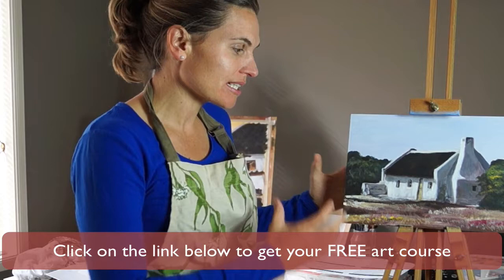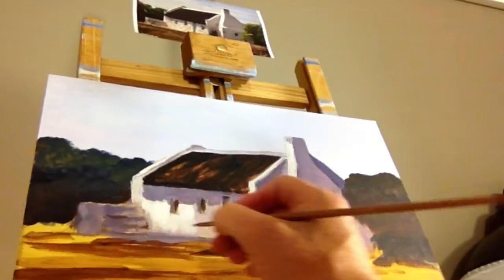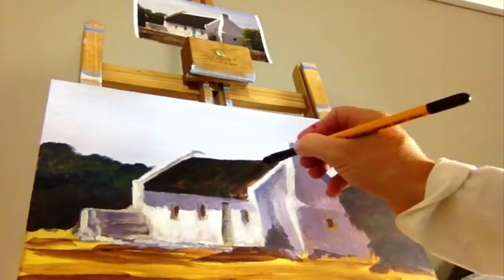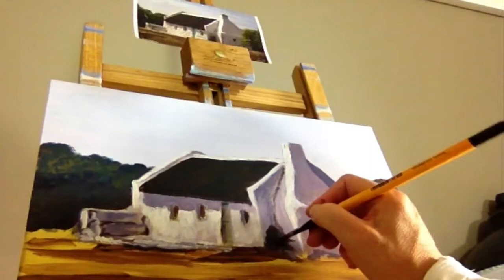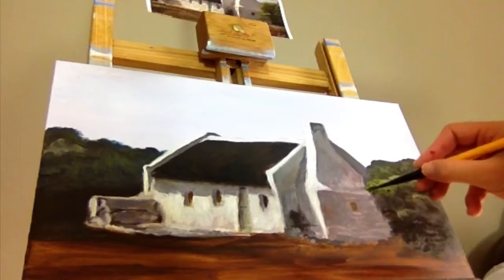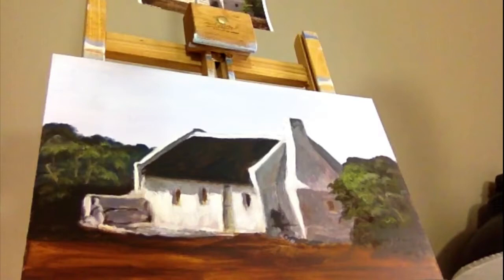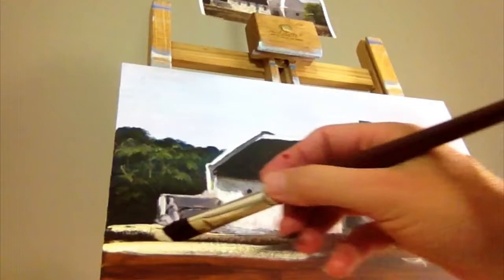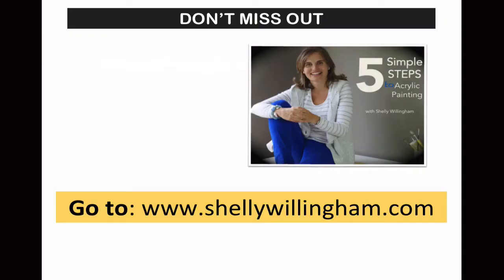How to Paint Art - Step by Step Cottage Painting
- Click this link to get your FREE Mini Art Course!